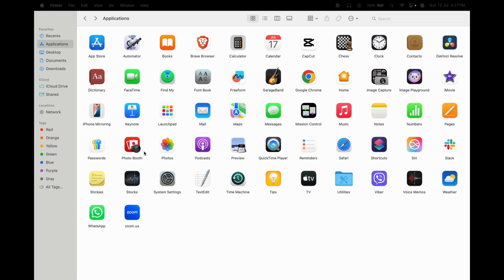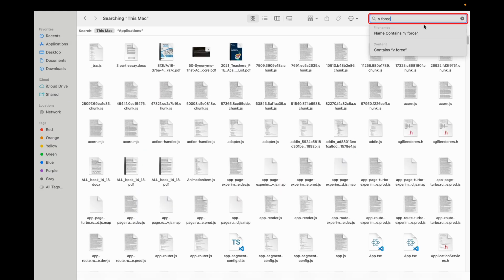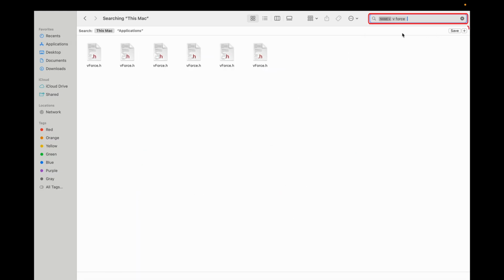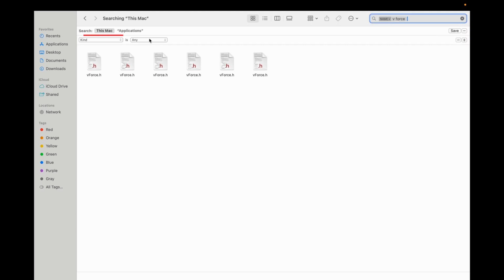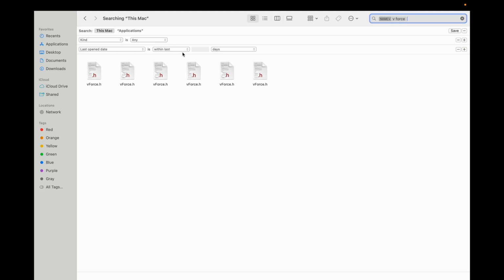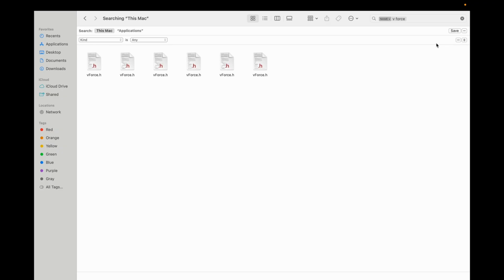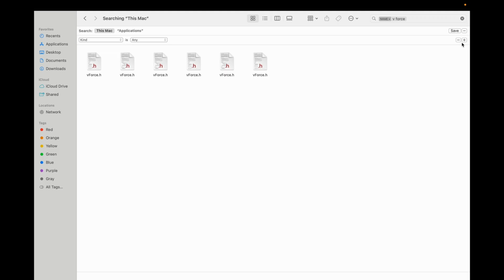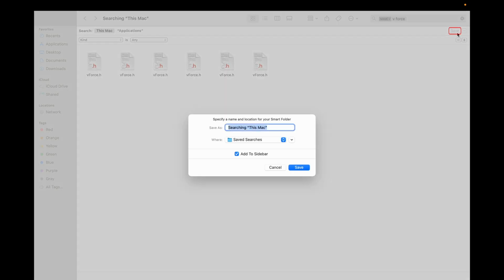How to customize Finder search criteria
How To Customize Finder Search Criteria On Your macOS: Welcome to our step-by-step guide on "How To Customize Finder Search Criteria on Your Mac"! If you want to find files faster using filters like file type, date, name, size, or tags, this video is for you. We'll show you how to customize Finder search criteria using Finder's advanced search options. Whether you're organizing documents or locating specific files, these steps will help you search more efficiently.

In this video, we will show:
How to add and remove search filters
How to search by file type, date, and size
How to use tags and keywords in Finder
How to save a custom Finder search